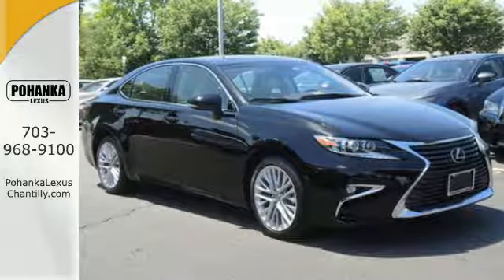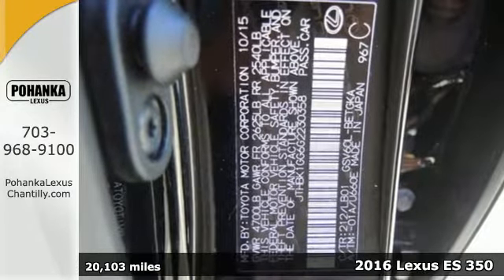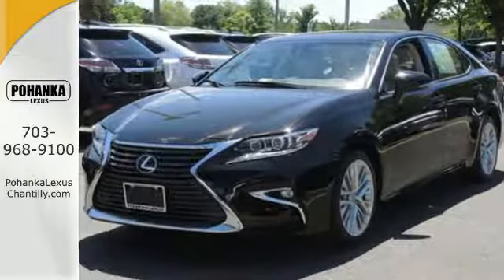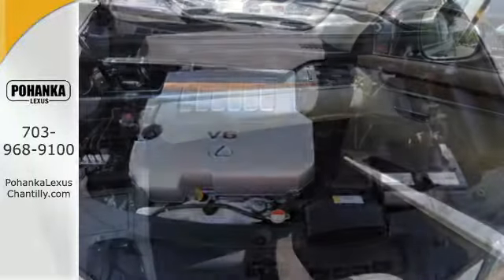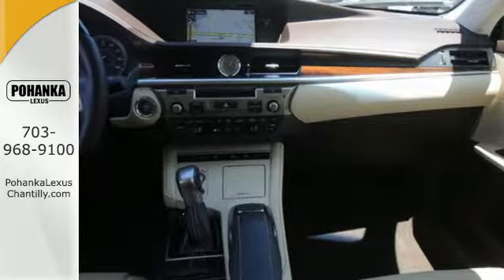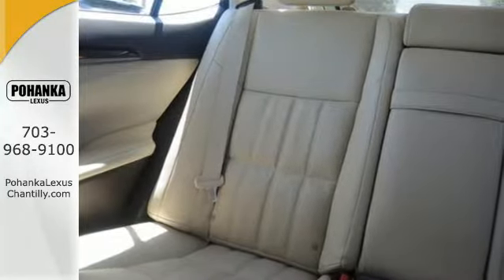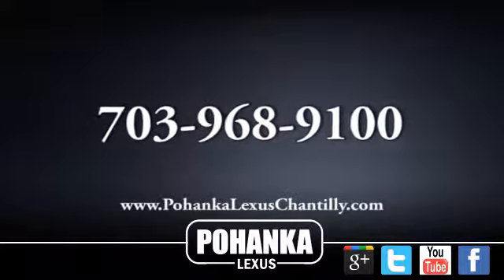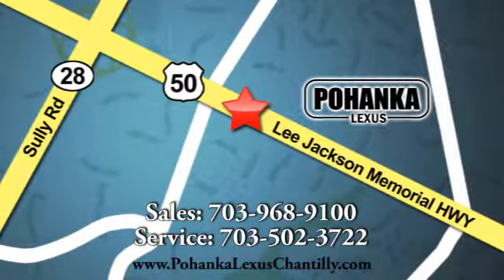Used 2016 Lexus ES 350 Chantilly Dale City VA DC, MD RXH216378A - SOLD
Year: 2016
Make: Lexus
Model: ES 350
Trim: 4dr Sdn
Engine: 3.4 L V6 Cyl.
Color: BLACK
Interior: PARCH
Mileage: 20103
Stock #: RXH216378A
VIN: JTHBK1GG6G2230358

Address:
13909 Lee Jackson Memorial Hwy